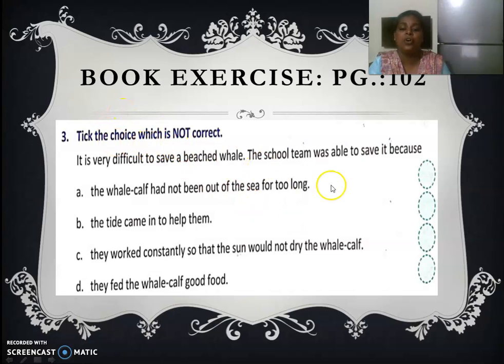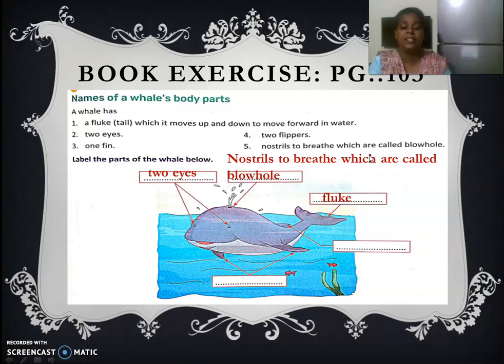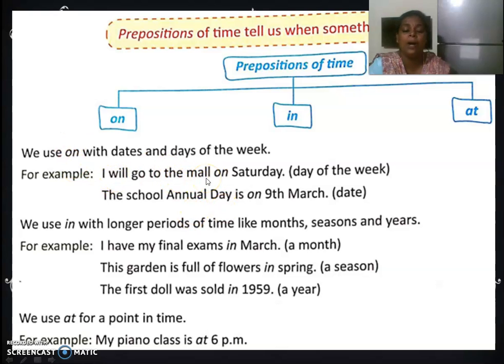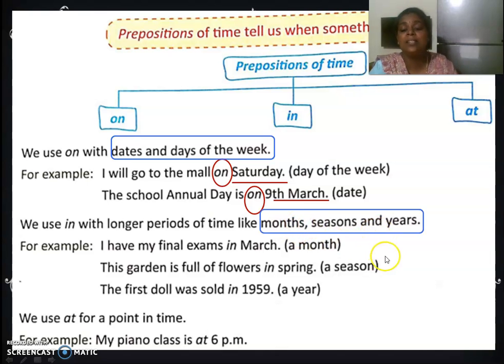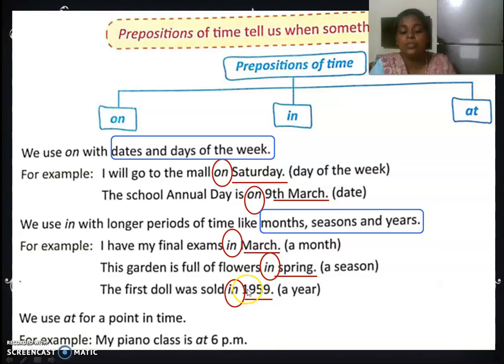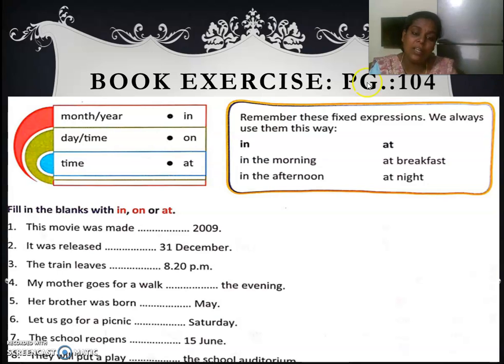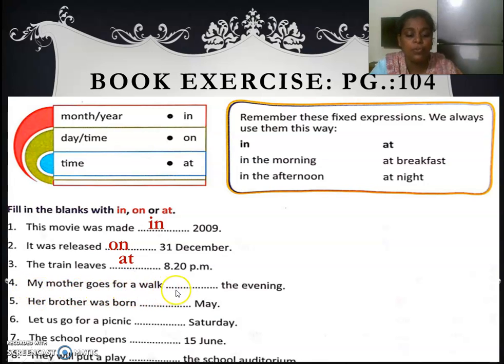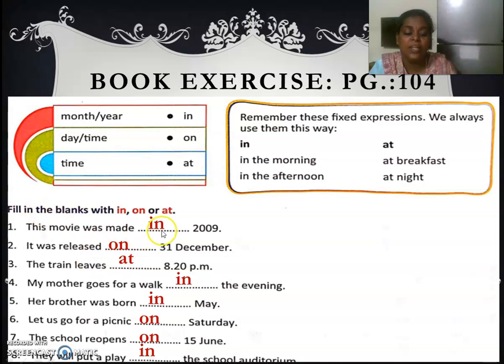Grade3- Ln.8 We Saved a Whale - Part2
Book Exercise & Grammar - Preposition